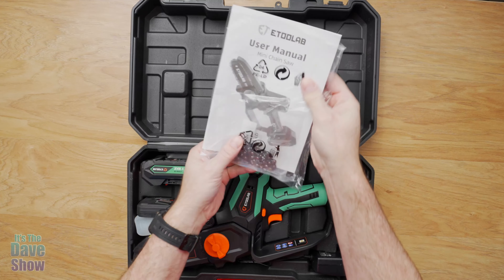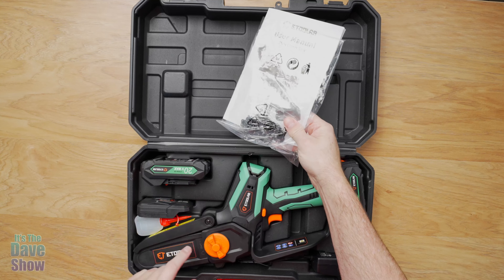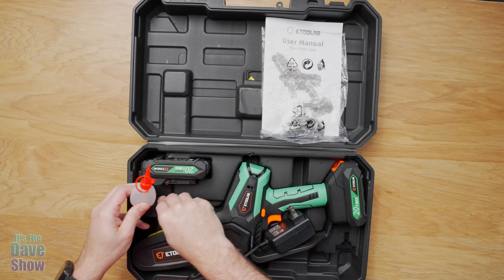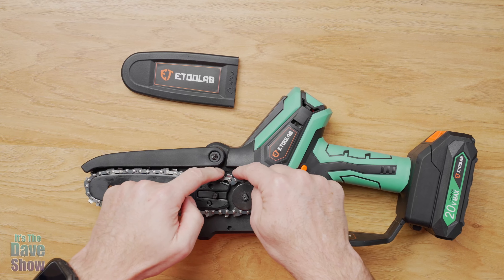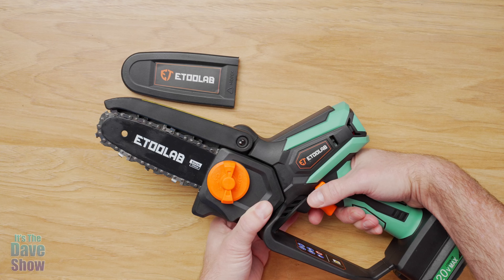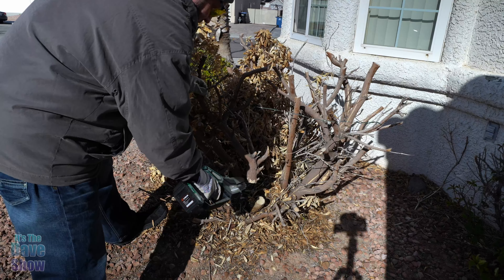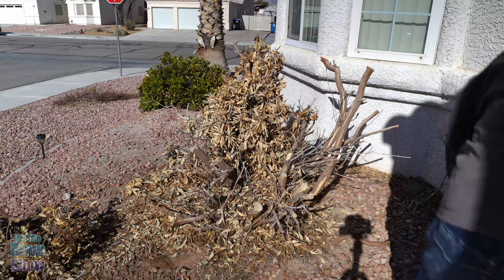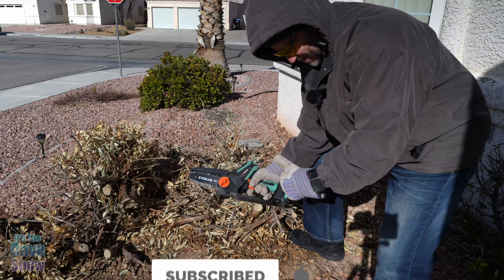ETOOLAB Mini Chainsaw 5-Inch with 2 Battery, Portable Electric Chainsaw Cordless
ETOOLAB Mini Chainsaw 5-Inch with 2 Battery, Portable Electric Chainsaw Cordless, [8X Battery Life] [Aerospace-grade Chain Materials] Power Handheld Chain Saw for Wood Cutting, Household and Garden